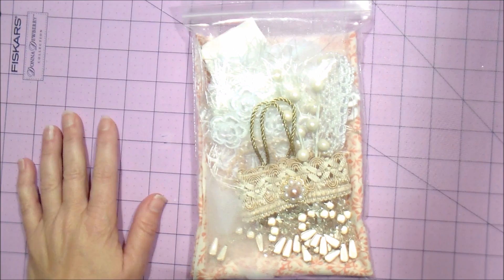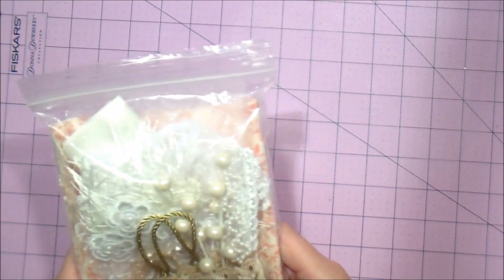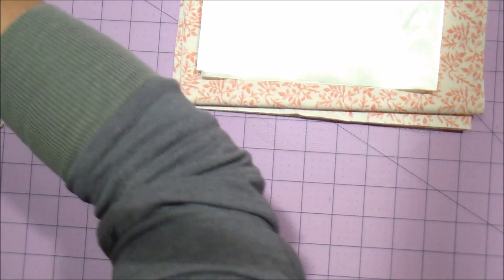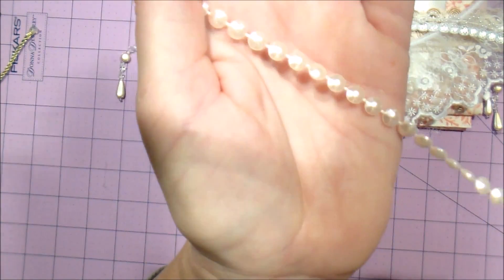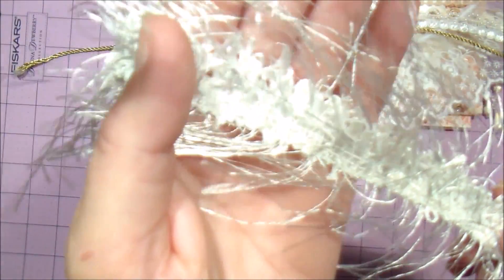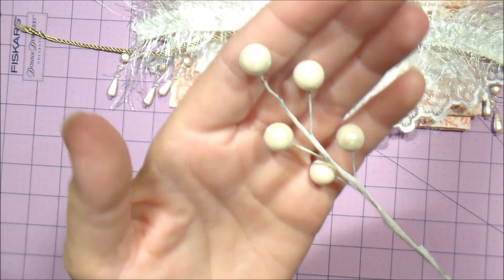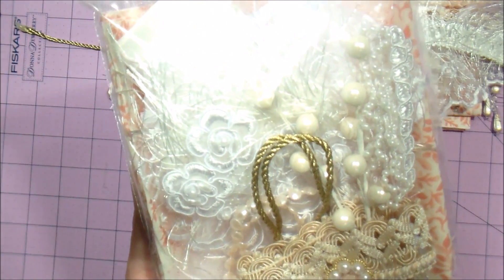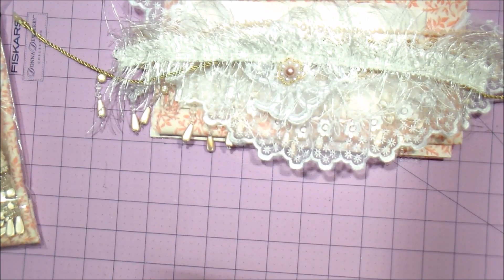Shabby Chic Stocking Kit - Limited Supply - US only please BLACK FRIDAY SPECIAL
Hi friends!  Thanks for stopping by.  I am offering a limited supply of the Shabby Chic Stocking kits for sale.  There is only enough materials in the kit to make one stocking.  The kit is $22.00 shipped.  US only please.   You will have to supply the stuffing, cardboard and basic supplies to finish the stocking.  All the supplies were purchased at Hobby Lobby with the exception of the seed beads around the flower center.  Happy crafting all!!

BLACK FRIDAY SPECIAL - now through Sunday November 27th at midnight - 18.00 shipped.  US only please!